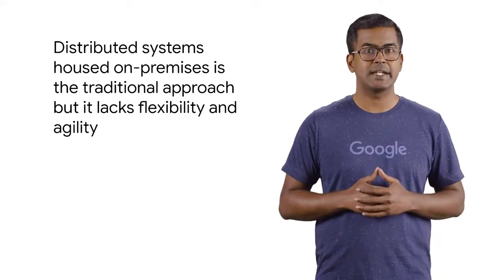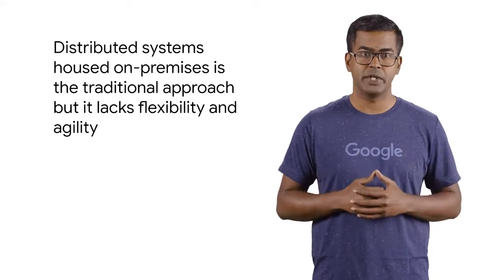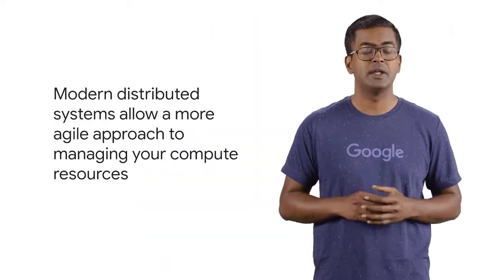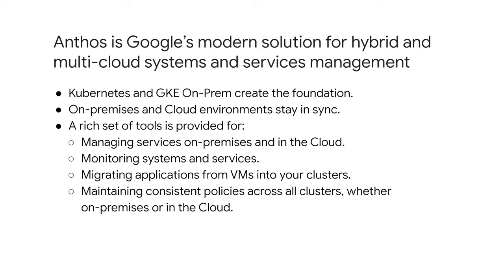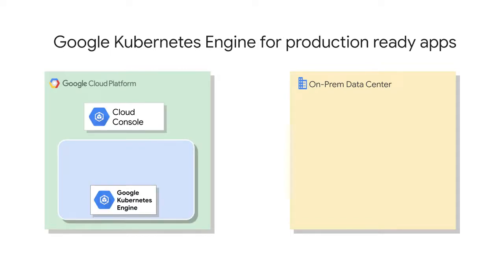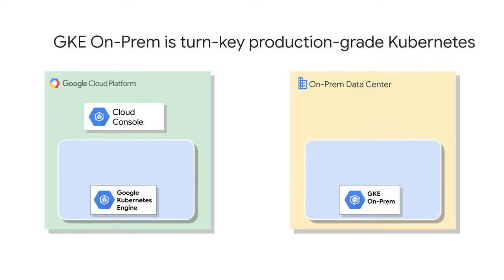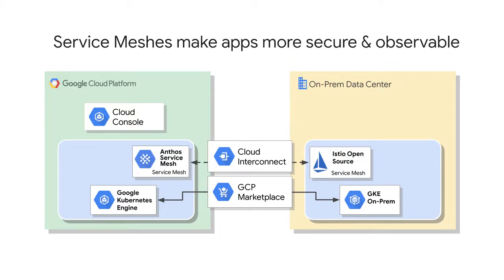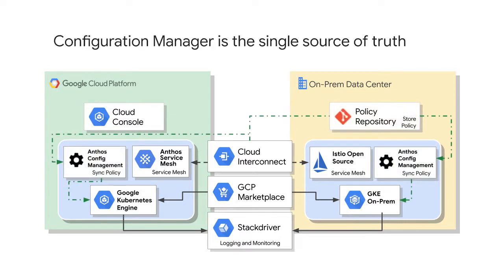5.3 Introduction to Hybrid and Multi Cloud Computing Anthos | Containers in the Cloud | Google Cloud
Containers in the Cloud